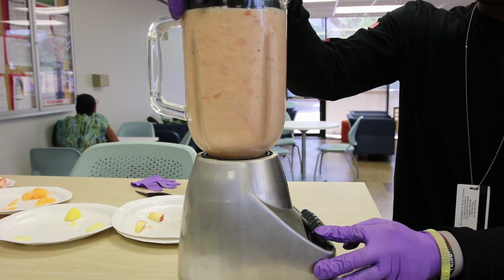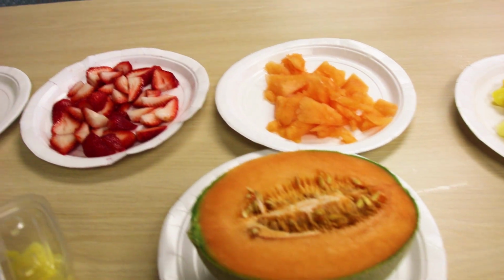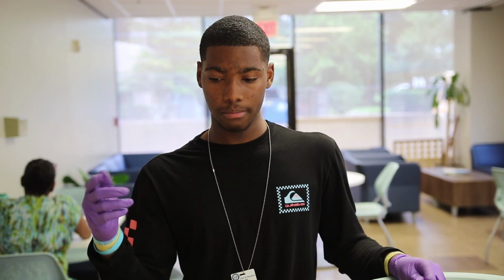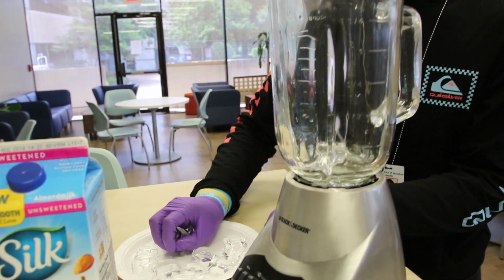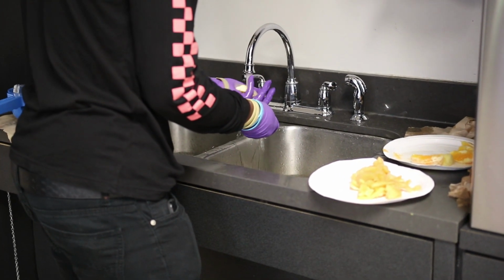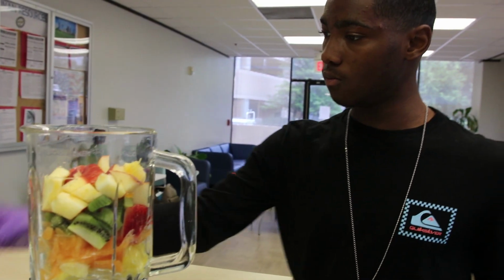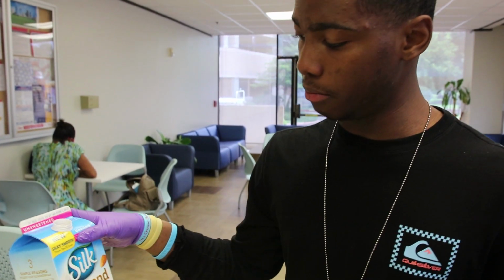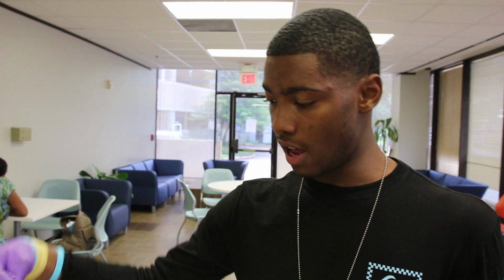The Houston Health Department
Our intern Jeremy shows us how to get the day started with a delicious smoothie recipe!